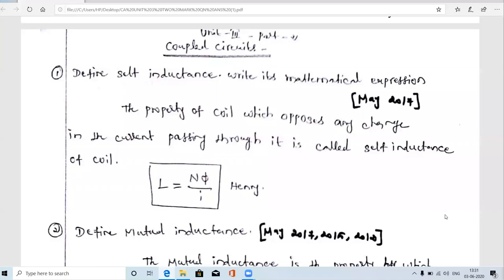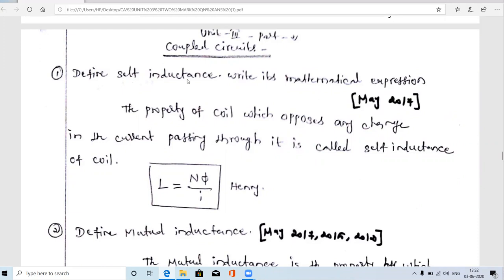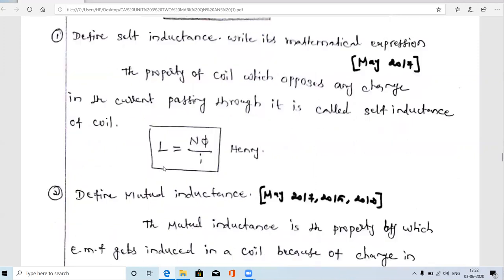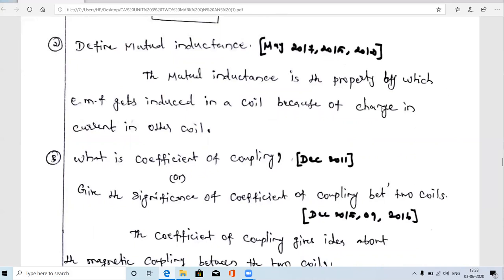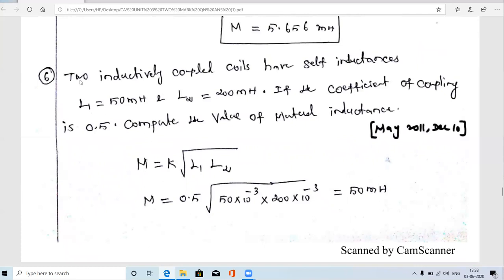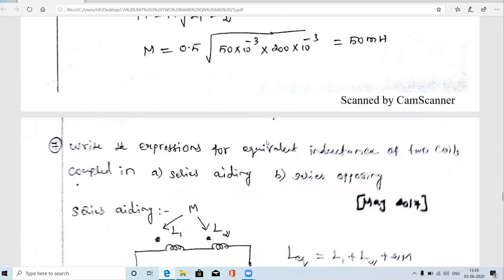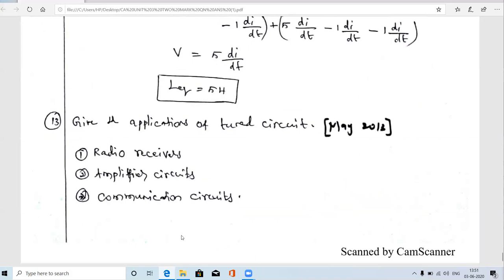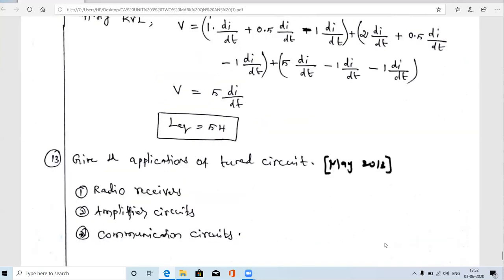Circuit analysis MCQ | Circuit theory MCQ | Resonance circuit MCQ | coupled circuit MCQ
This video gives the important Anna university two mark question with solution for the unit III(Coupled circuit) From the subject circuit analysis/circuit theory
To learn circuit analysis/circuit theory MCQ videos:
Resonance circuit important 2 mark questions